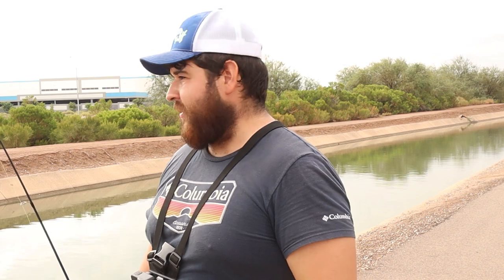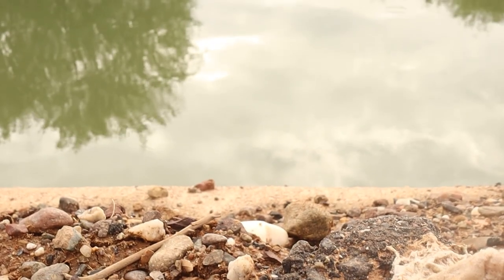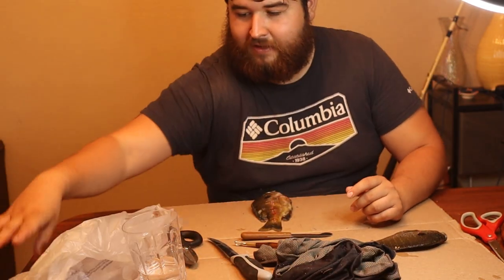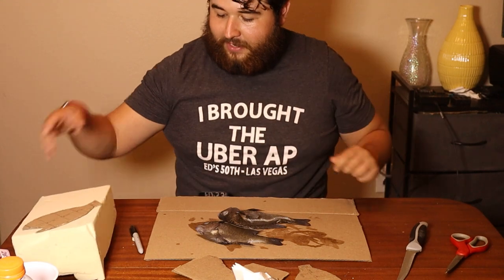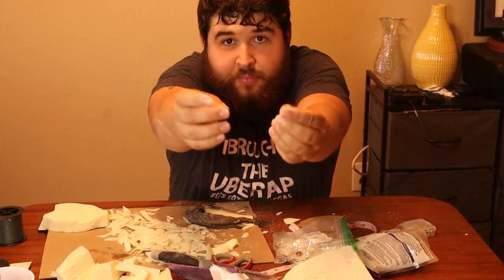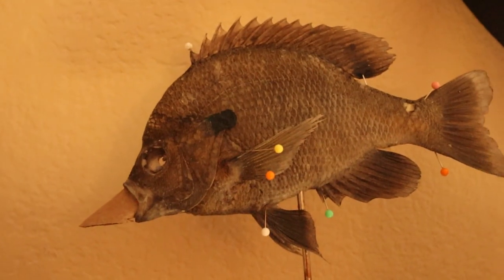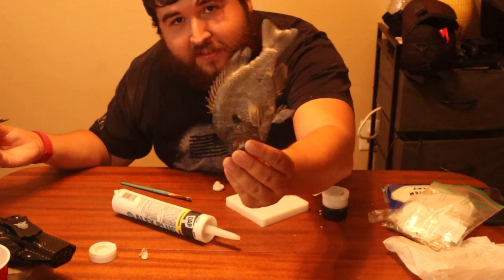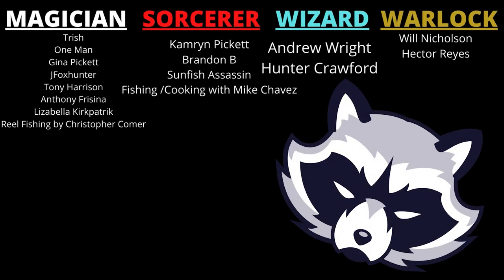Catching a Bluegill... Then Taxidermying it! (DIY Fish Taxidermy)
Back with something new! We caught some canal bluegill and decided to taxidermy them! From catch to taxidermy is what I call this one. Like I said in the video, I am a novice at this, and hope to get better over time.

Here I go through the entire process from catching to painting a fish to taxidermy. This can be a fun DIY project for you all if you wanted to try. Do it yourself taxidermy is actually not as hard as you’d think! Still very challenging but not impossible.

If you all enjoy this video, I would be up for trying some different species to taxidermy in the future. Arizona fishing is full of species I would love to try.

Fish taxidermy is a fun way to preserve your catch for a lifetime. I plan on possibly giving this one away when I hit 10k subscribers!

If you all enjoyed this fishing to taxidermy video a like is greatly appreciated. This took me about a week and a half to make, so any support it greatly appreciated.